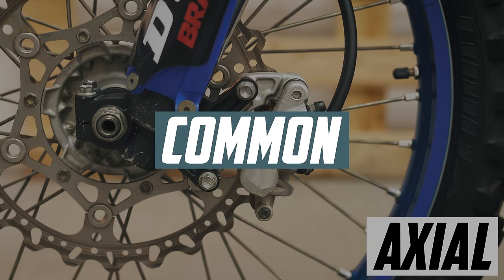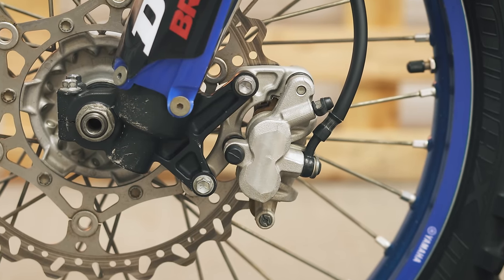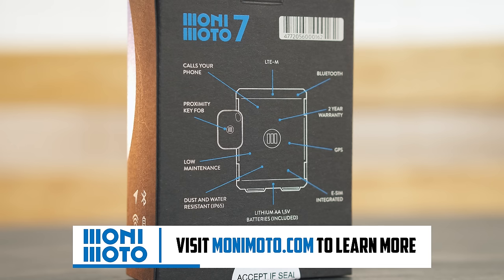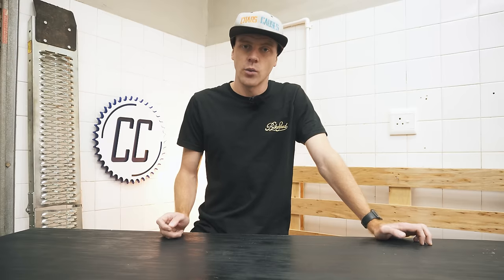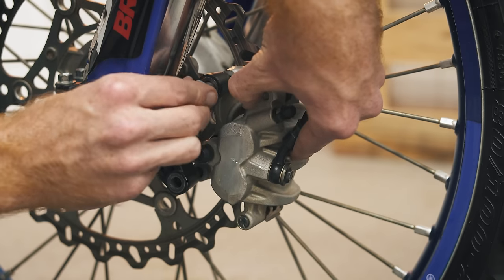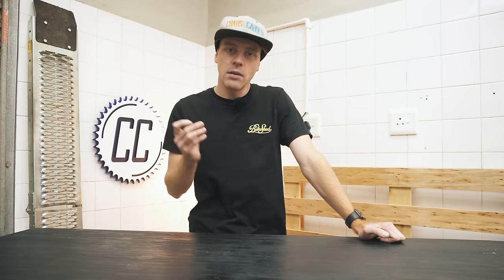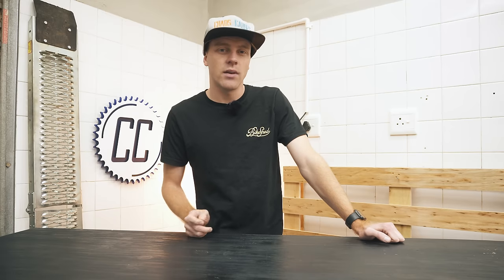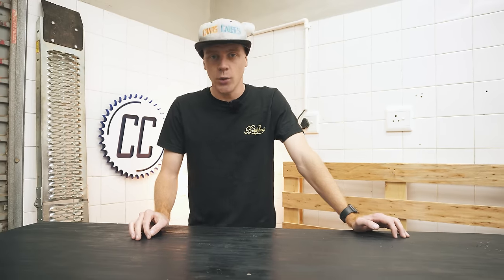Axial vs Radial Motorcycle Brakes | What's The Difference?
Which is better? Axial or radial motorcycle brake calipers and master cylinders? Here are the differences.

📖 CHAPTERS
0:00 Todays Plan
0:25 Caliper Differences
1:17 Monimoto AD
2:10 Why Radial Callipers Are Better
3:11 Master Cylinder Differences
3:32 Why Radial Master Cylinders Are Better
4:08 The Truth